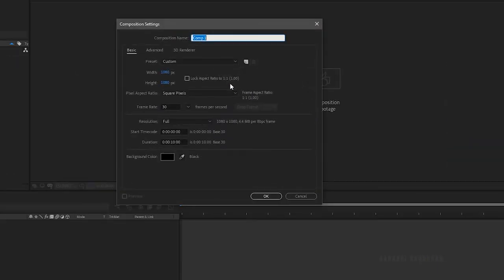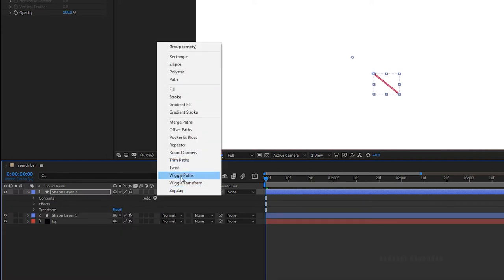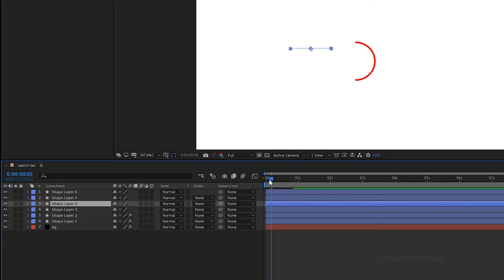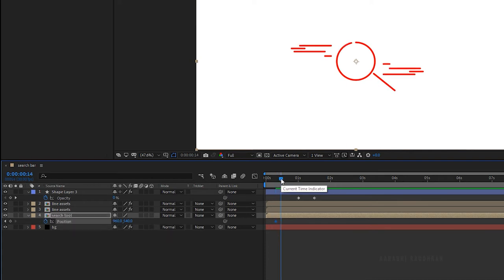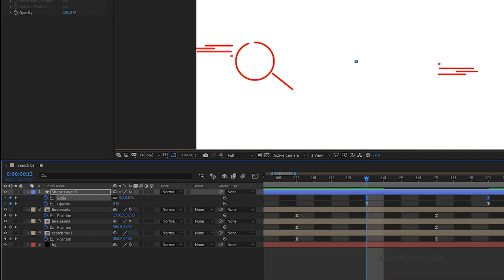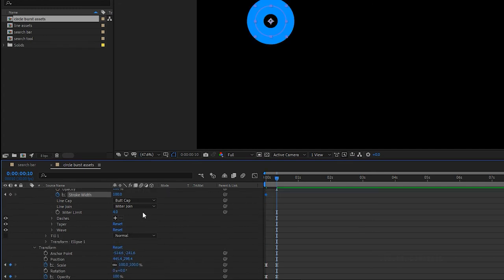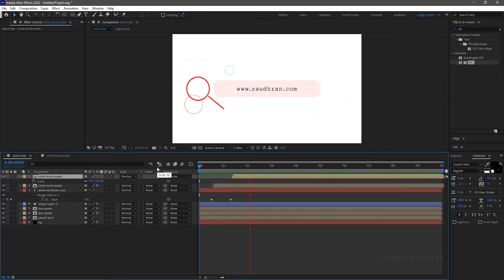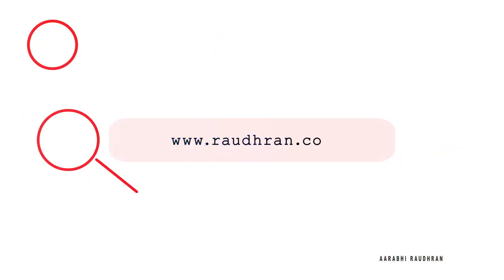SEARCH BAR ANIMATION | LOGO REVEAL INTRO | AFTER EFFECTS TUTORIAL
I am Raudhran. This is an adobe after effects tutorial. In this video i share how i created this search bar logo reveal intro animation. this is a motion graphics tutorial. This logo reveal is all about shapes and keyframes. I have used just the two effects namely fill and typewriter, to create this stunning logo reveal. the video can be deconstructed into four parts, mainly the search bar, circle burst assets and horizontal line assets, pop up transition and the logo reveal. Do watch the video completely and please don't skip the video in between. Thanks for supporting me.

pc build